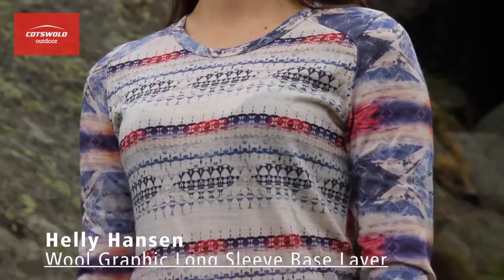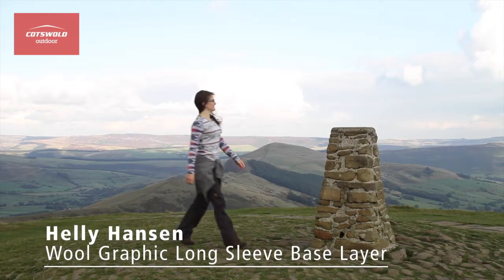Helly Hansen Women’s Wool Graphic Base Layer